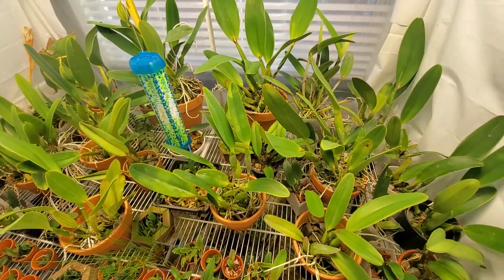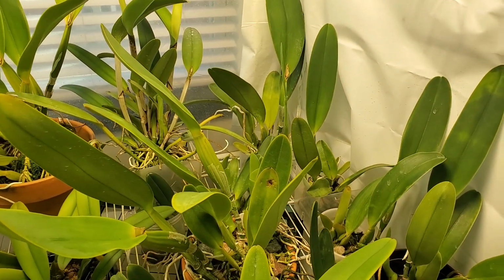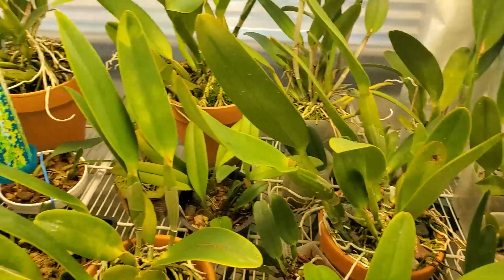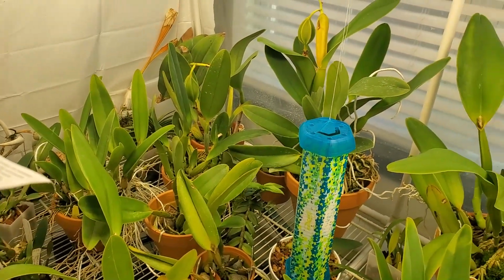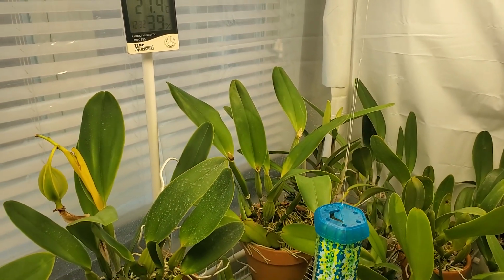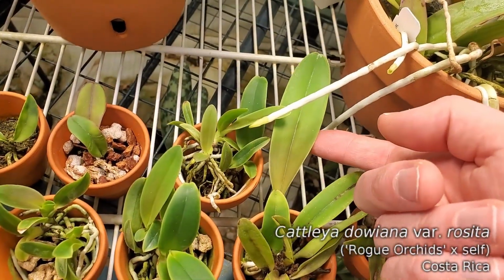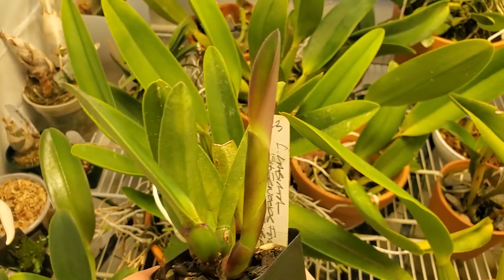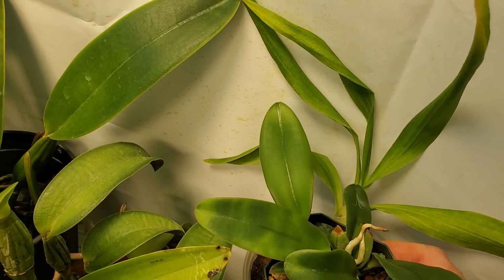Cattleya rex's *true* bloom season • Orchid collection update • 6 February 2022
I've given my Cattleyas a dry winter season for most of their 8 years with me, but this is the first time I have held off on water and fertilizer even after they begin growing. The theory I am testing is that in their native habitats, they actually begin growing during the dry season, and bloom shortly after the rains arrive. I'm also curious if this will lead to more floriferous bloomings, so we will see! The little seedlings are growing larger and more mature by the week, and all but one of the Catasetinae have begun their new growths.